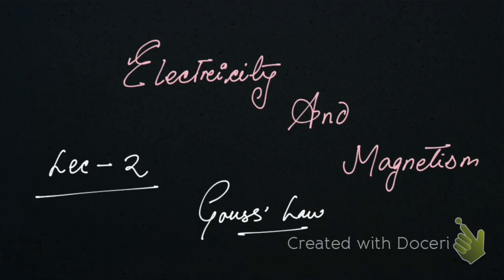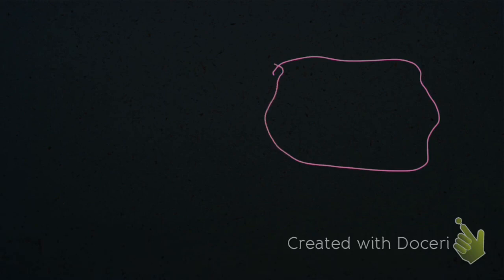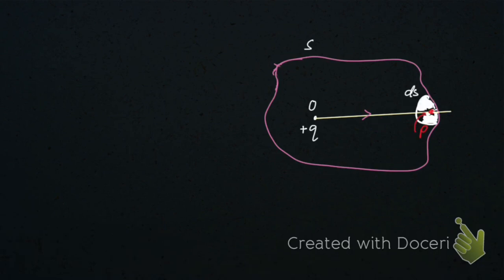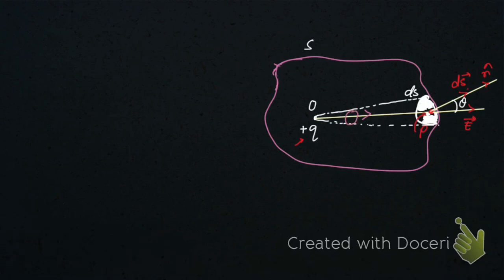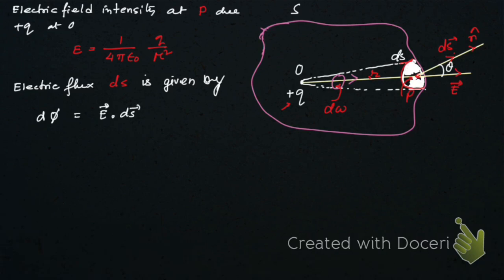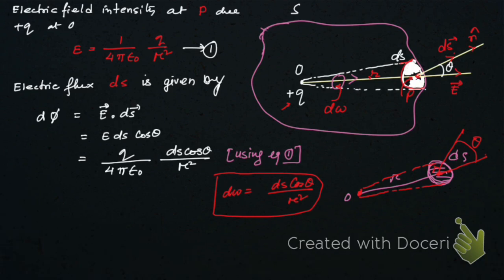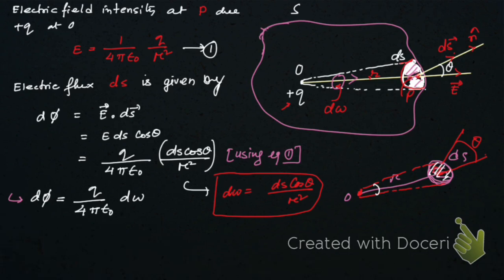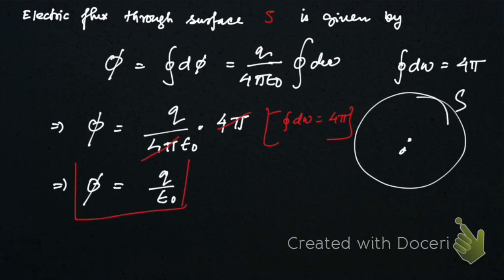Electricity and Magnetism Lec-2 Gauss theorem